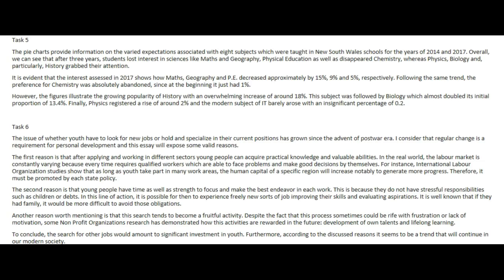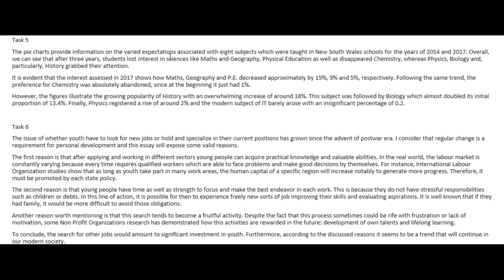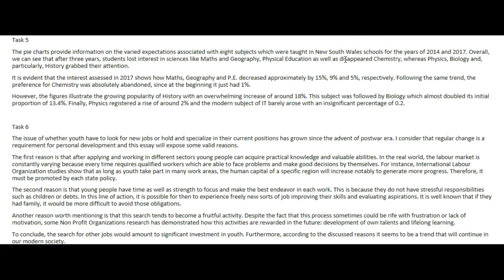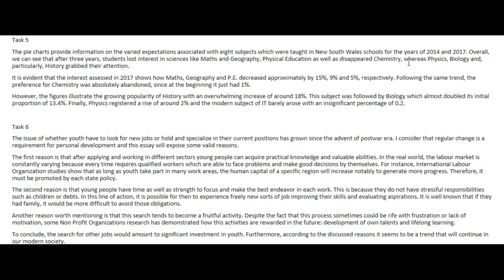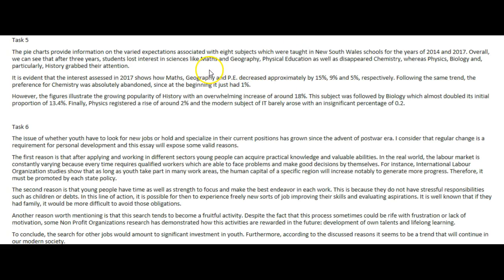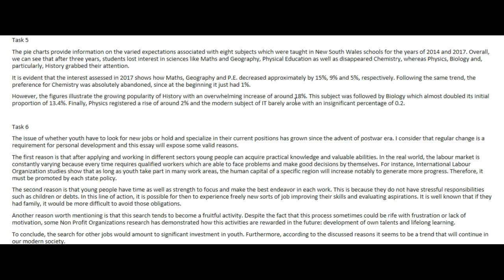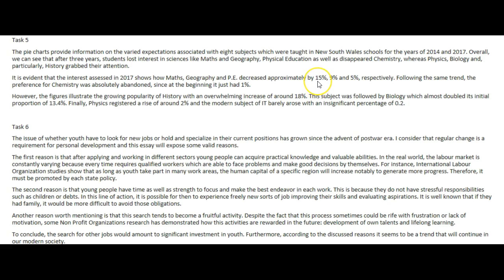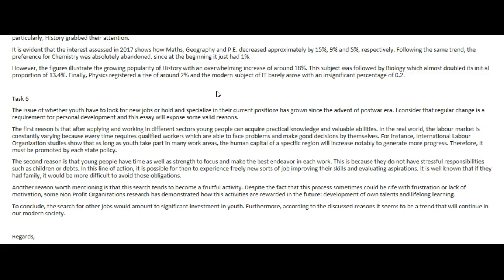IELTS Essay Correction - Alan -nice work!!!